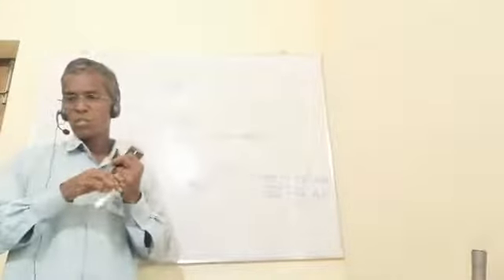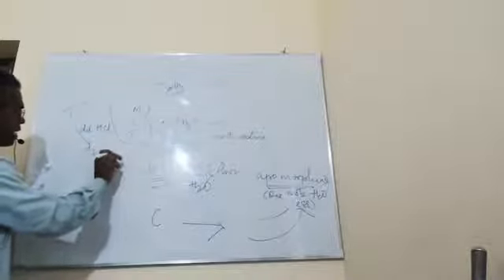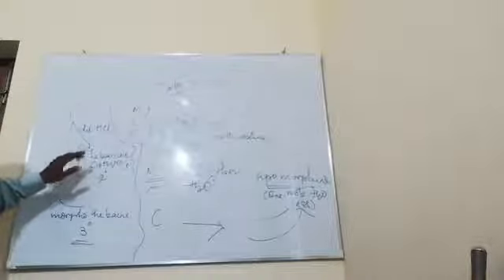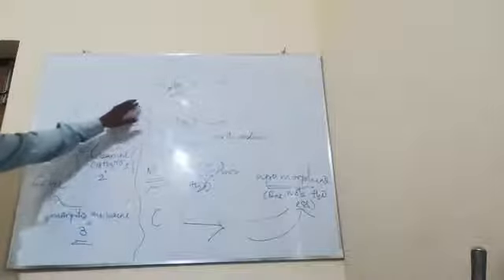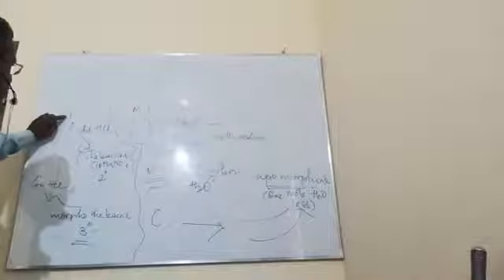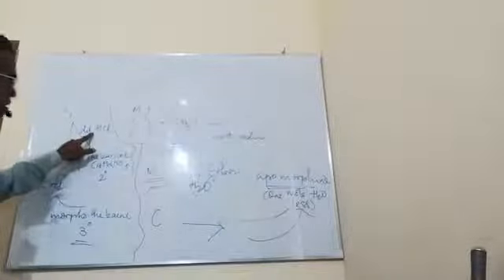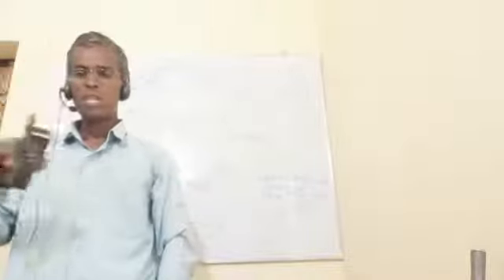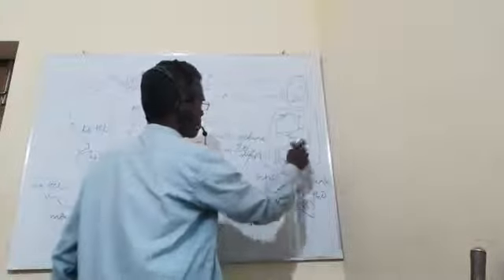Morphine - Structural elucidation - Part 2